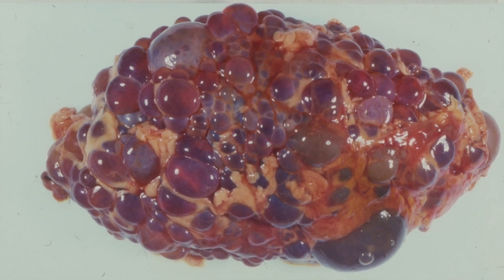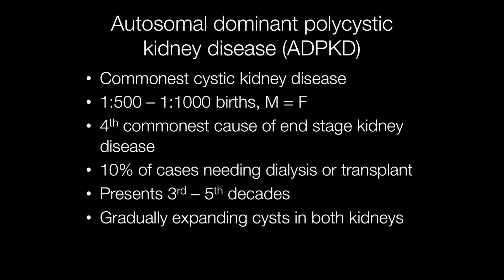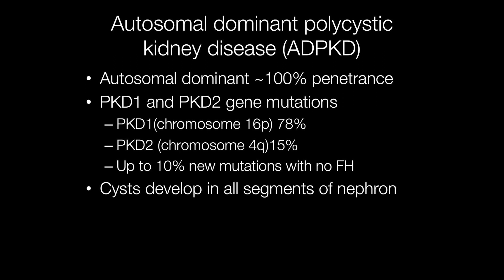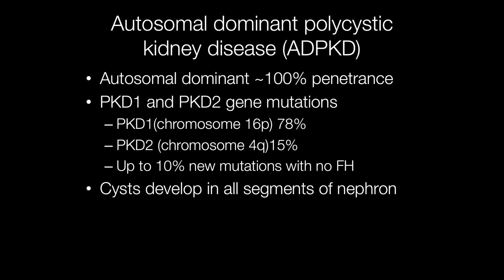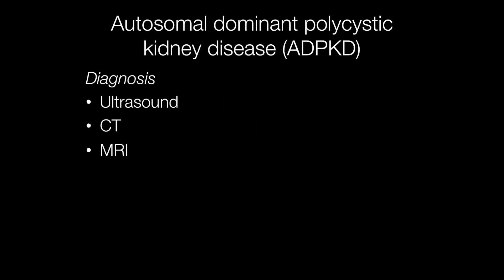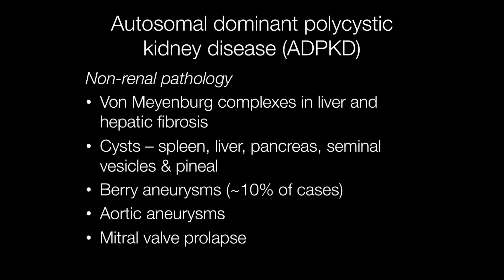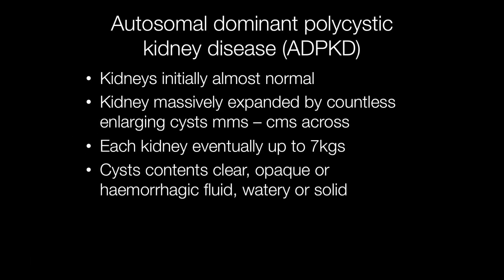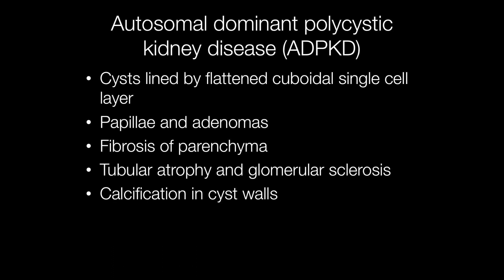Autosomal Dominant Polycystic Kidney Disease (ADPKD) - Pathology mini tutorial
Autosomal dominant polycystic kidney disease affects between 1 in 500 and 1 in 1000 births. It is the commonest type of cystic kidney disease in adults. Most are caused by PKD1 gene mutation on chromosome 16p, around 15% are caused by PKD2 gene mutation and 10% of cases are new mutations with no family history.
0:00 Intro
0:10 Gross image of adult polycystic kidney
0:20 Frequency of ADPKD and age of presentation
1:05 Inheritance of ADPKD, pKD1 and PKD2
1:47 Presenting symptoms of ADPKD
2:15 Diagnosis of ADPKD with CT, MRI and US
2:30 Non renal pathologies associated with ADPKD
3:03 Gross features of ADPKD
3:40 Microscopic features of ADPKD
4:10 Gross images of kidney affected by autosomal dominant polycystic kidney disease
4:50 Histological images of autosomal dominant polycystic kidney disease